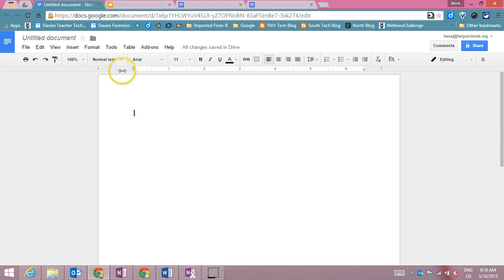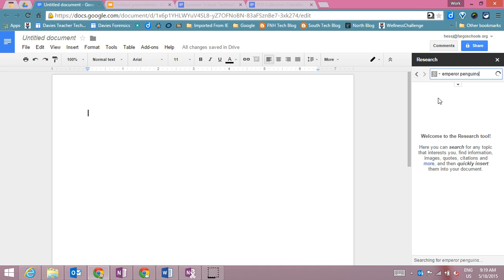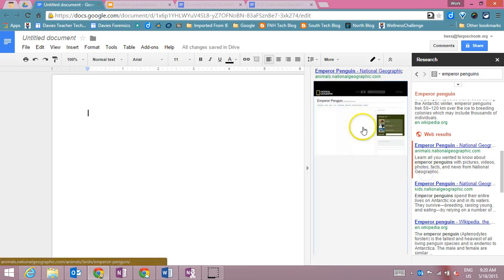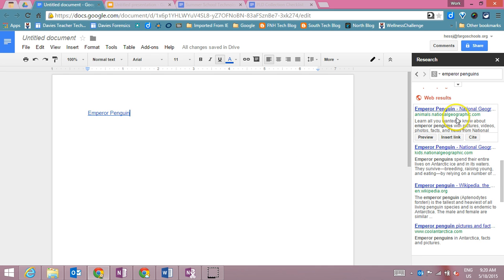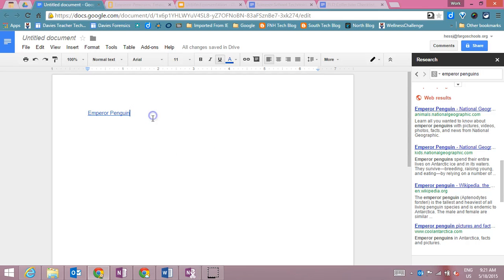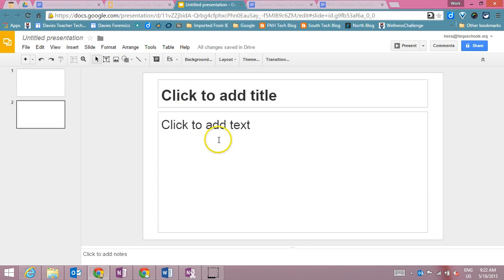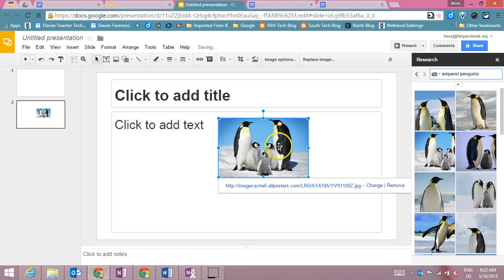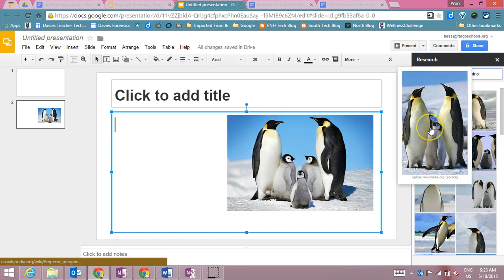Google Research Tool